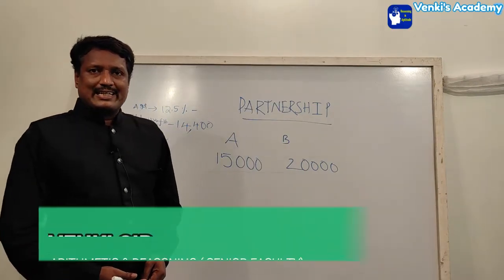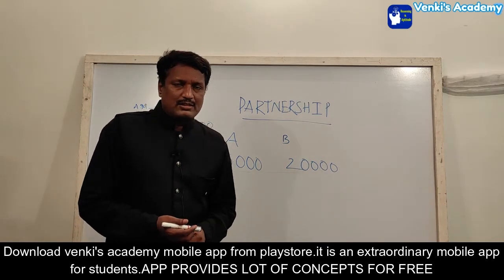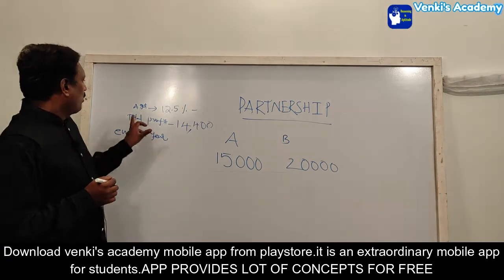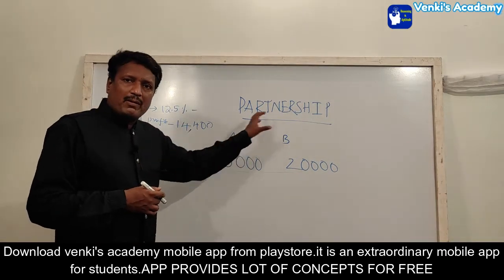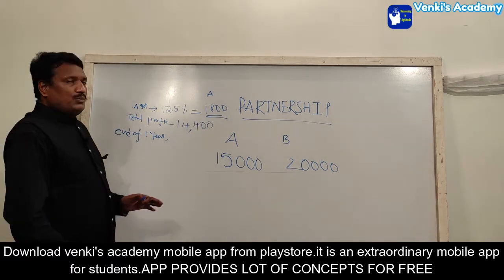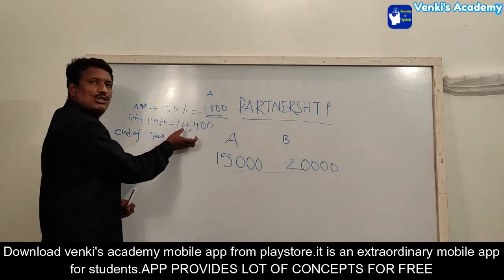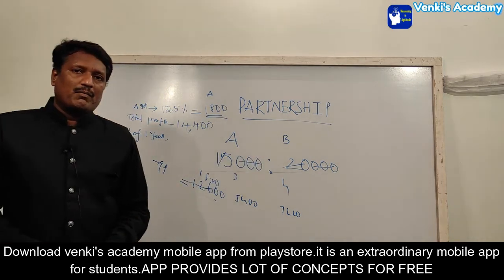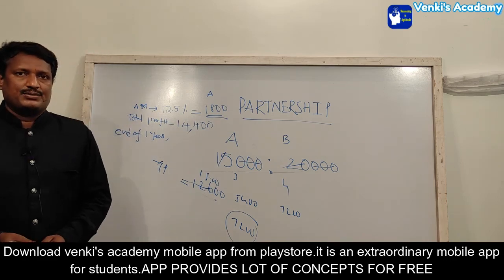Partnership tricks & shortcuts in English PART-3 by venki sir | venki's academy